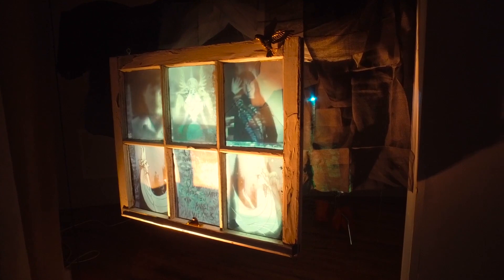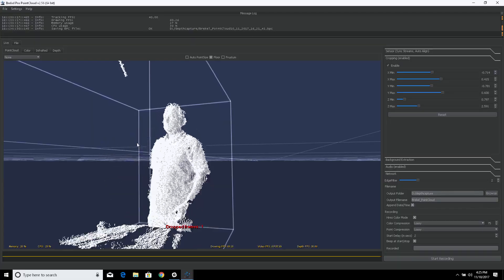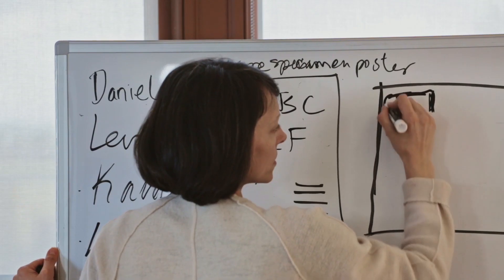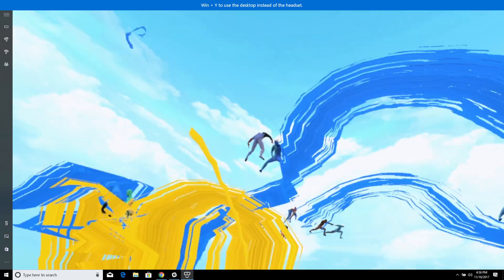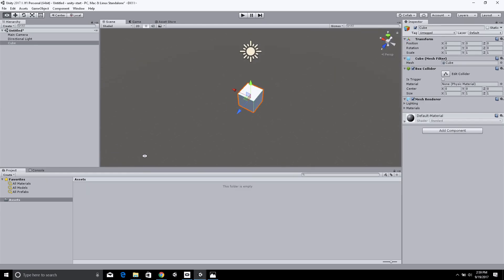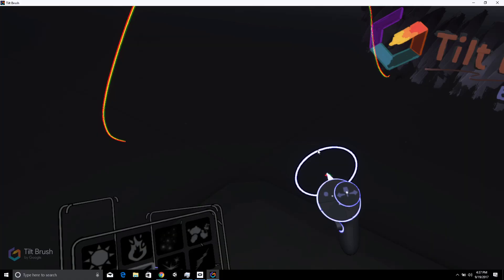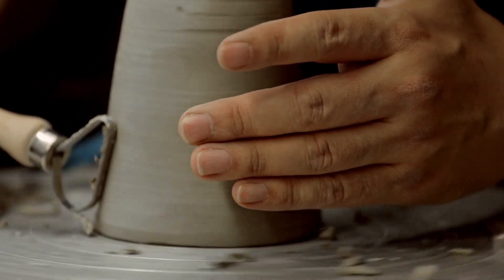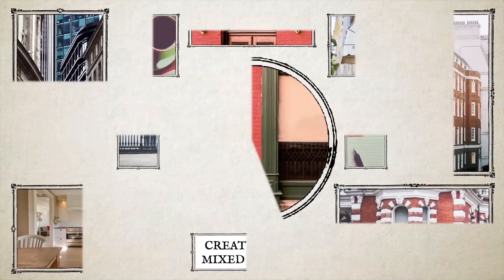Creating for Mixed Reality with Thomas Wester | PNCA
Creating for Mixed Reality, taught by Thomas Wester of PNCA,  explores the current landscape of augmented, mixed and virtual reality (commonly referred to as AR, MR, and VR) and how to create for these environments. View full program here:

Through hands-on projects you will learn and build experiences in the Unity game engine, with the understanding that the tools and practices we are exploring are evolving quickly.